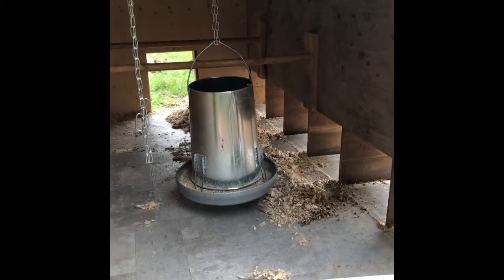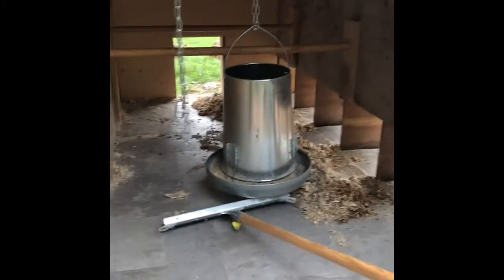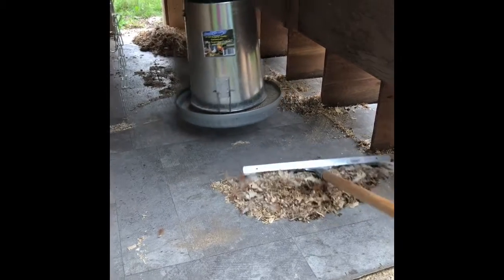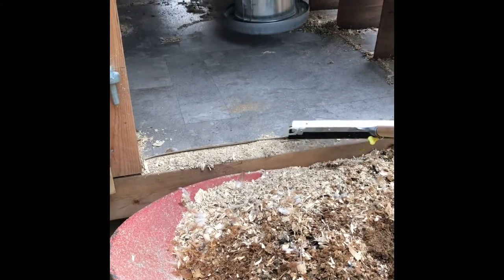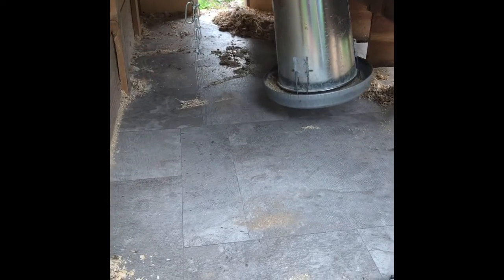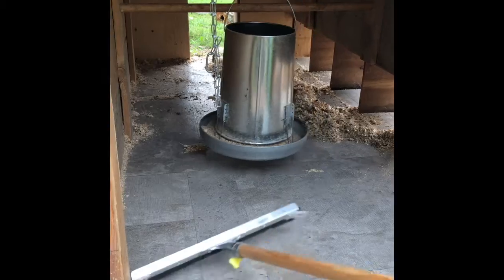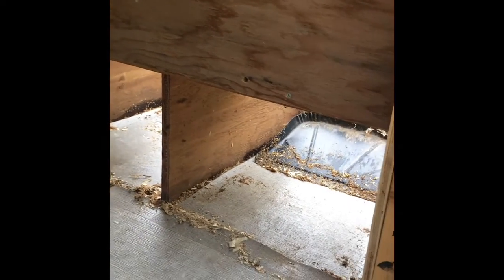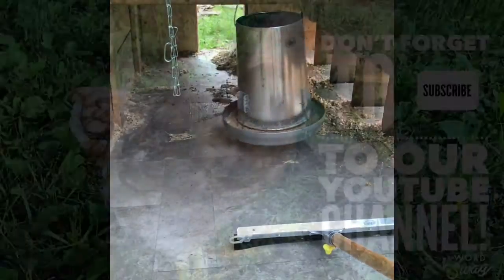Cleaning Your Chicken Coop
Cleaning your chicken coop is important to ensure your hens stay healthy.  In this video we will show you how we clean our coop.  Make sure you see the type of flooring we have in our coop.  It’s a game changer!  It makes cleaning your chicken coop so much easier.

Hopefully it inspires you to try something new!  ✨

📝 About:
New videos are shared every week to help you with farming, gardening or cooking tips.  Maybe we can help!